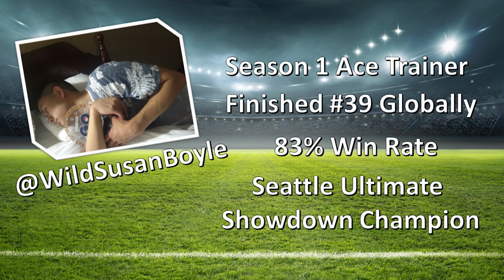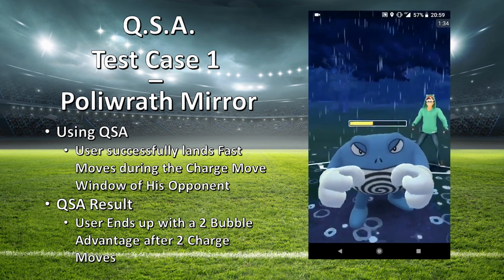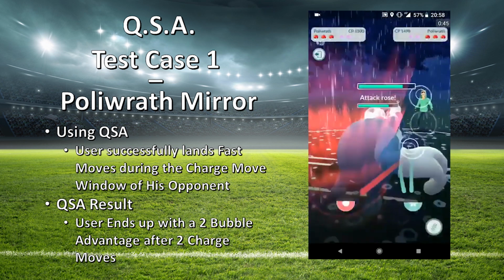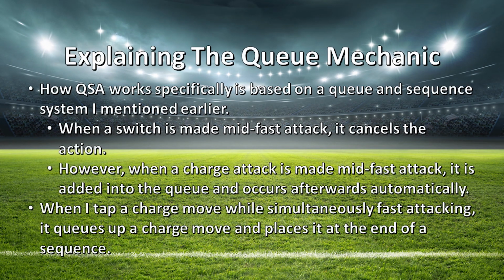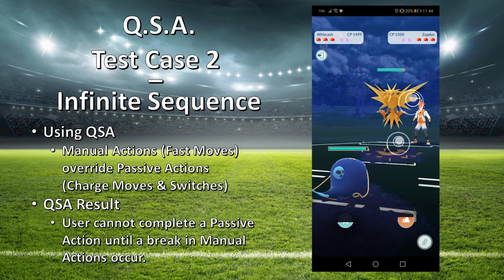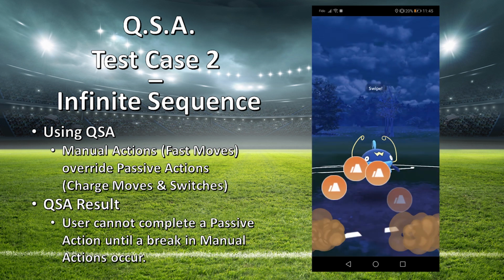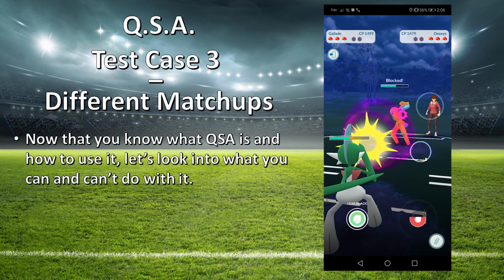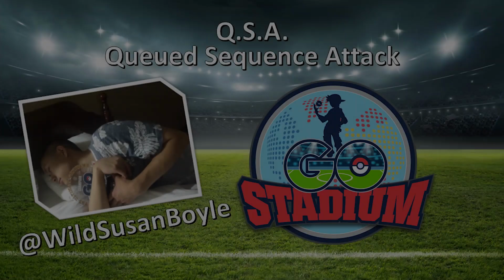THE NEWEST ELITE STRATEGY IN POKEMON GO PVP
In this video our Friend @WildSusanBoyle details the Newest Elite Strategy in Pokémon GO PvP

QSA or Queued Sequence Attacking - a piggyback that manipulates the queuing system imposed by the game itself.